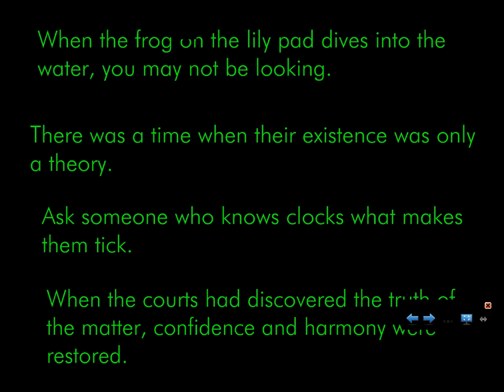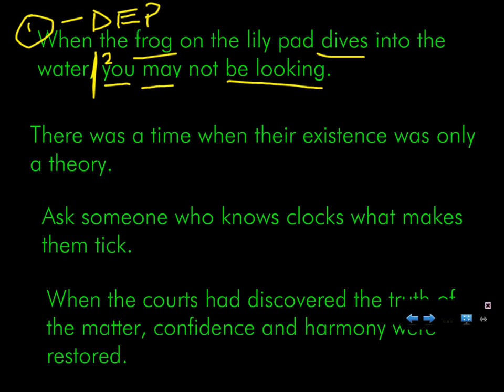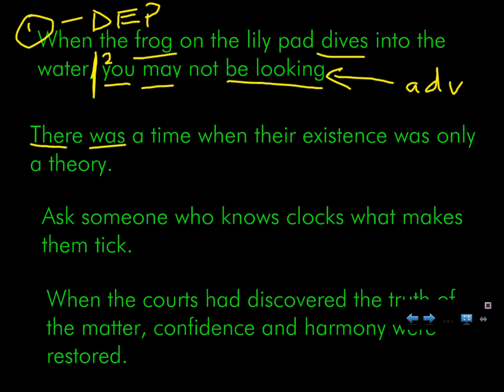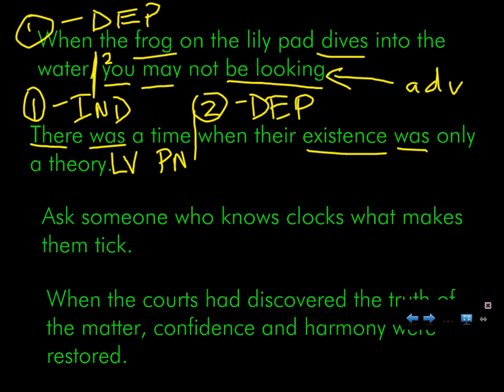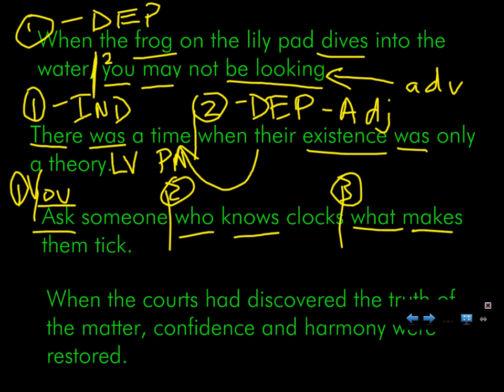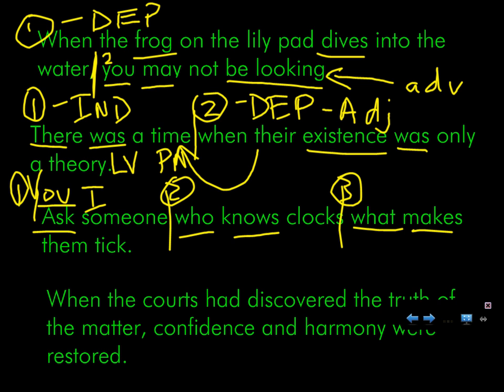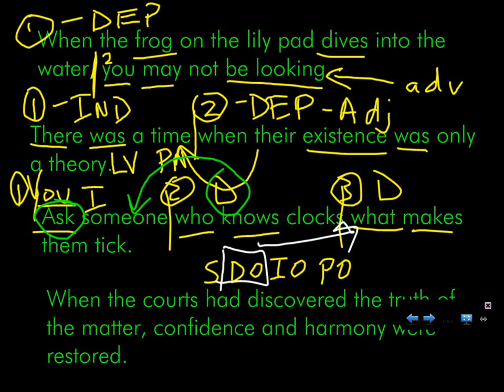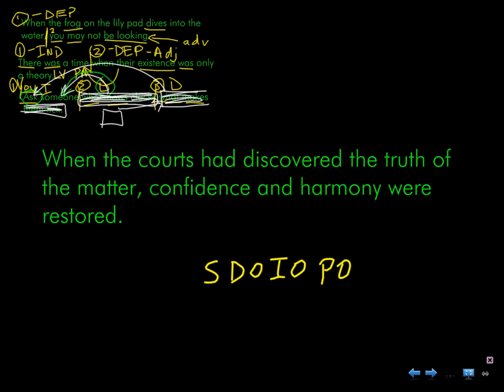Identifying Clauses: Exercises, part 1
This video captures the discussion following the definition of clauses.  In it, the honors English 10 class works through exercises from the Warriner's Grammar to identify different types of subordinate clauses.  Part 1 of 2.